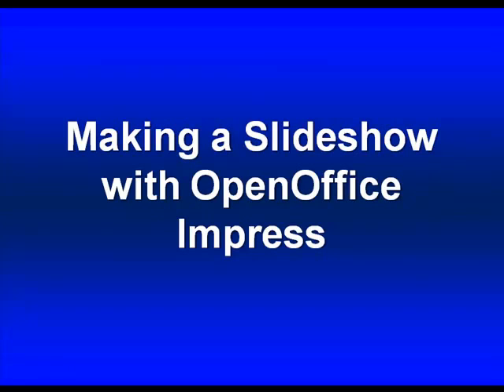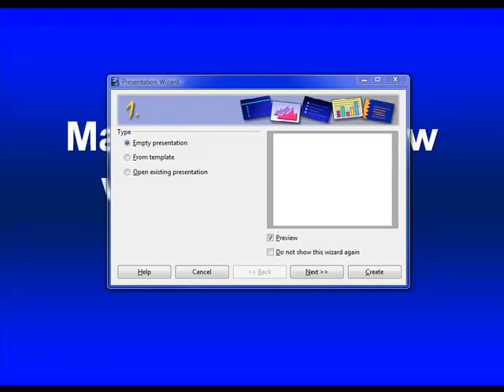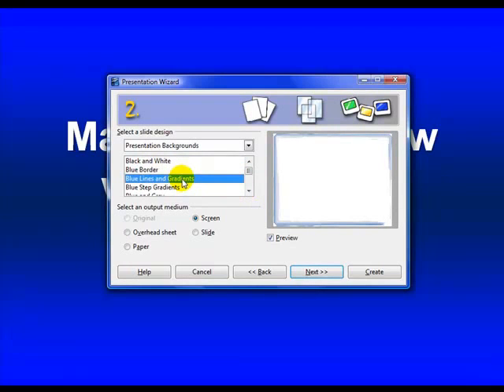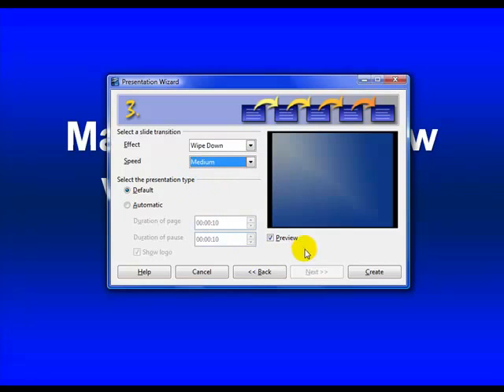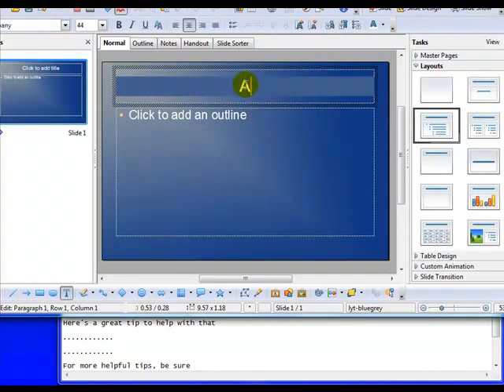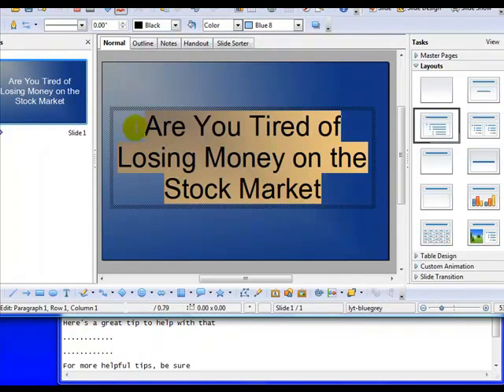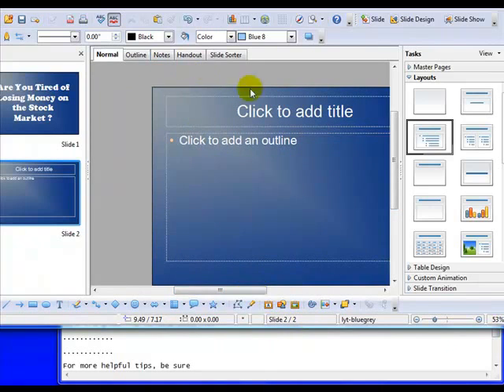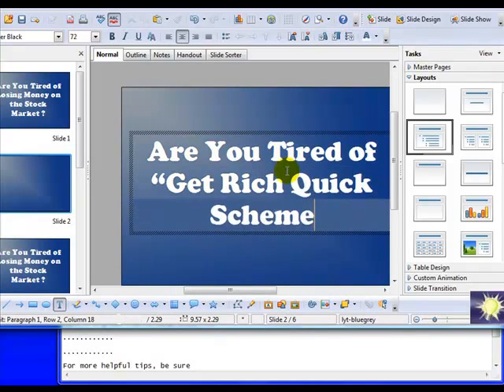Making a Slideshow with OpenOffice Impress